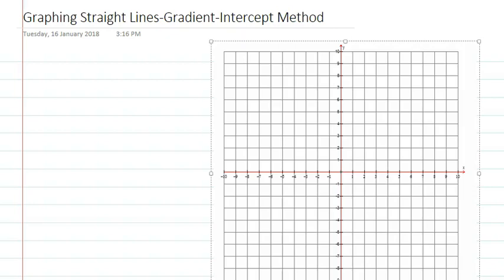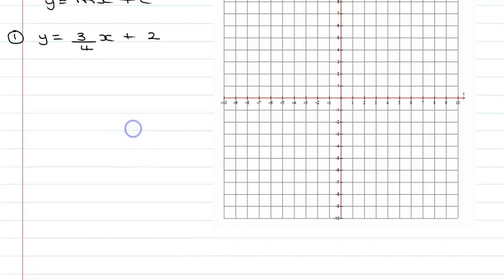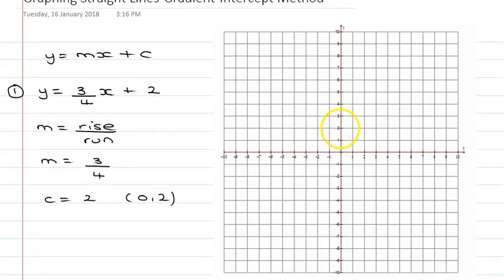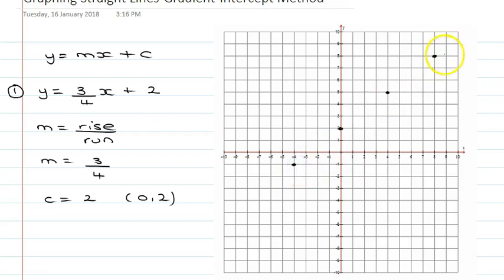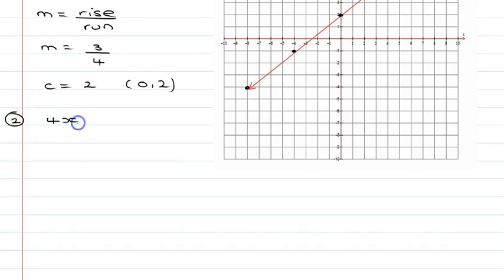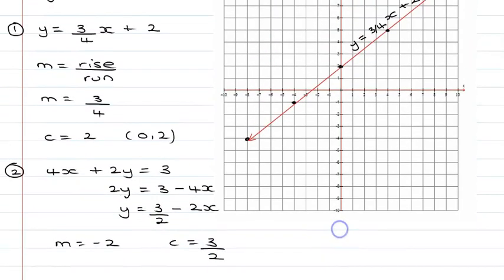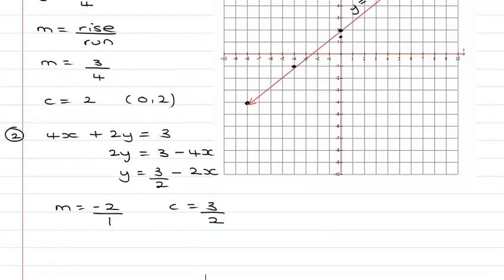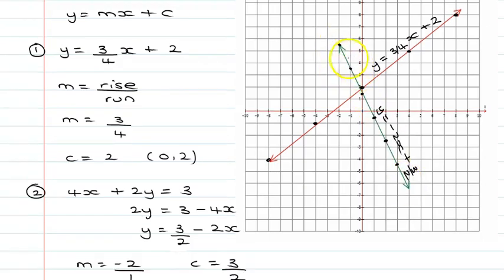Graphing straight lines using gradient intercept method